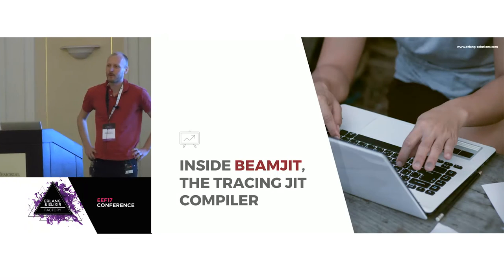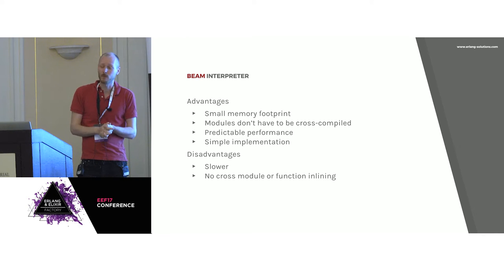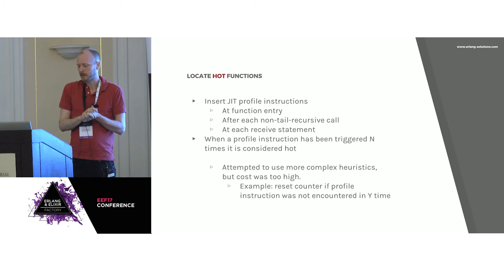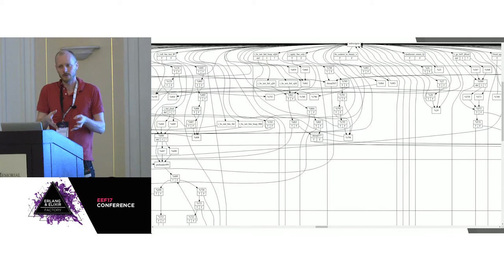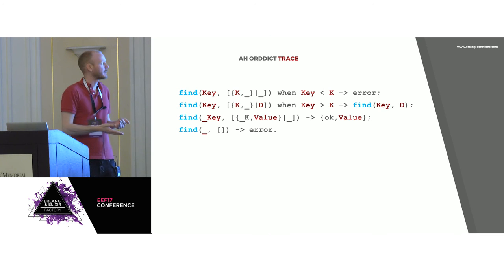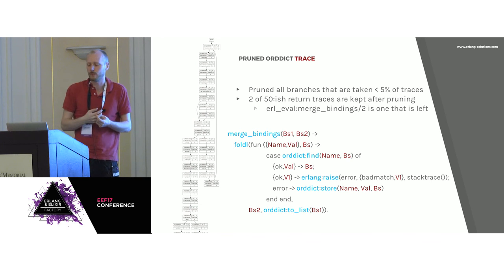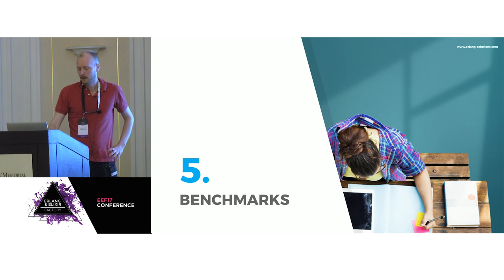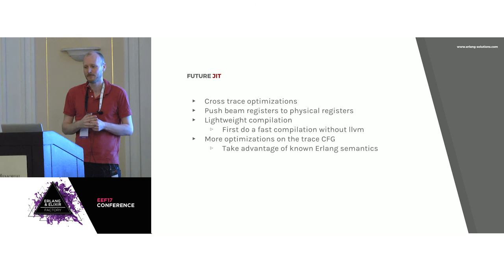Tracing JIT Compiler - Lukas Larsson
Erlang & Elixir Factory San Francisco is now Code BEAM SF!
15-16 March 2018.